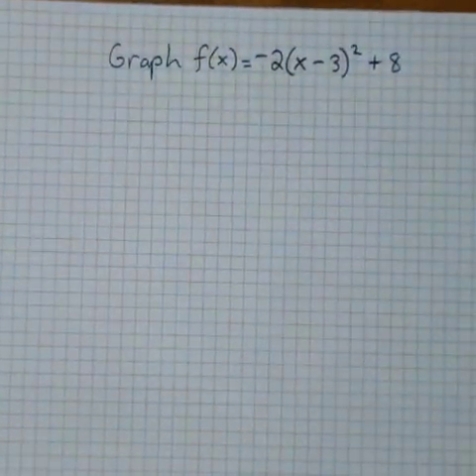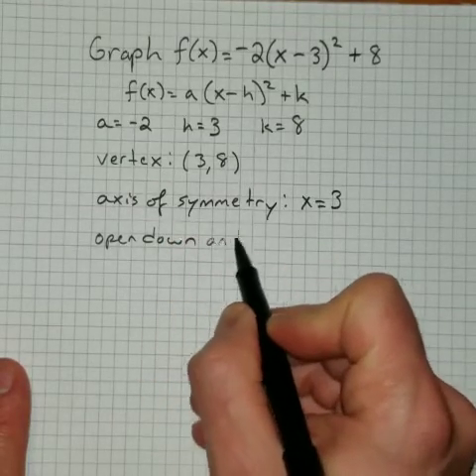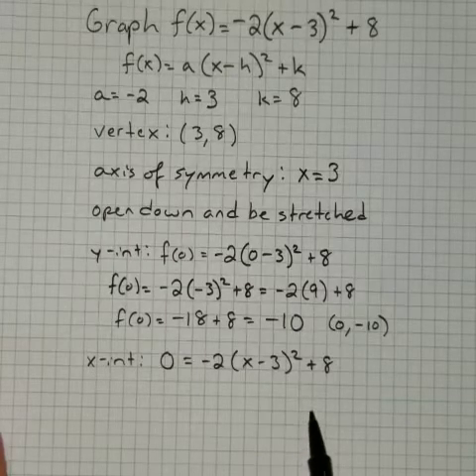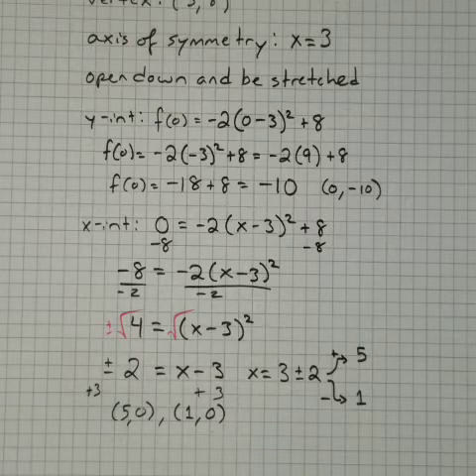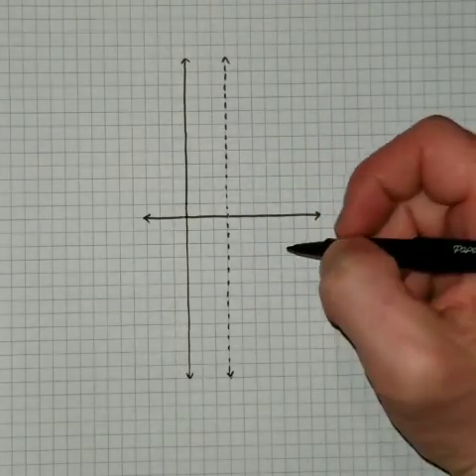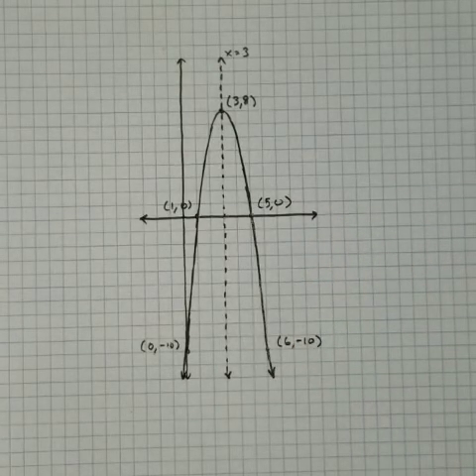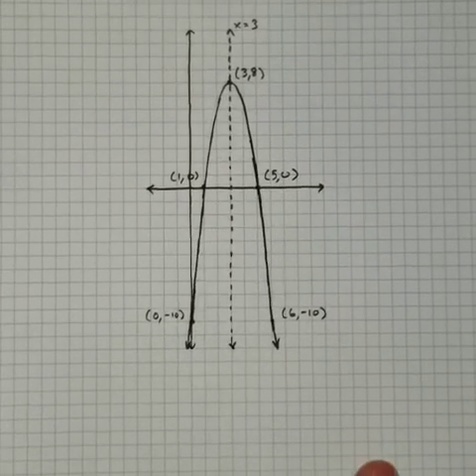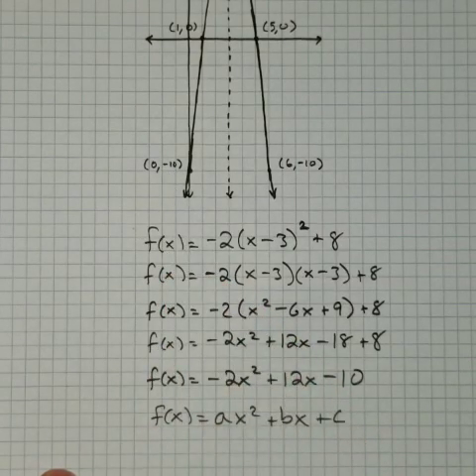Int Alg 8.3 Parabolas Part 6